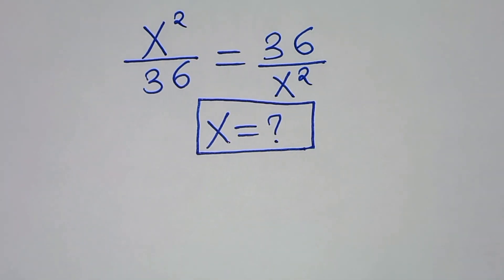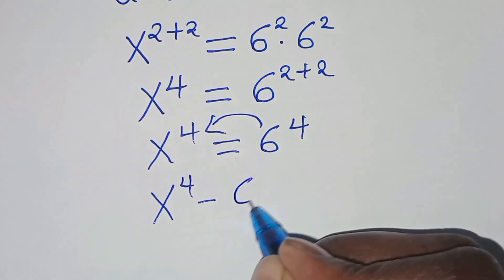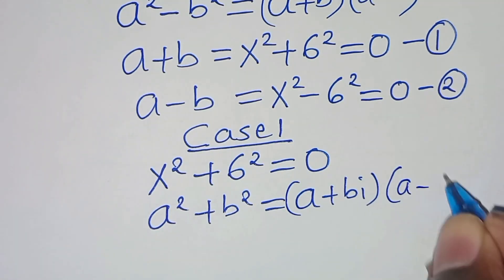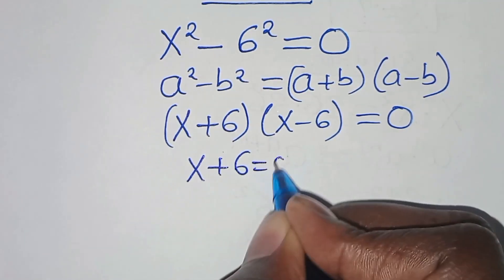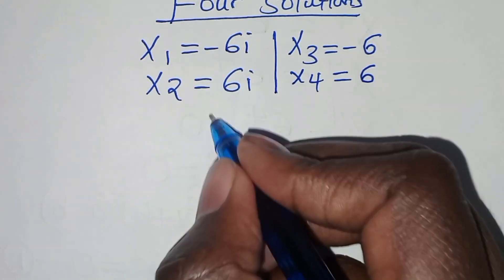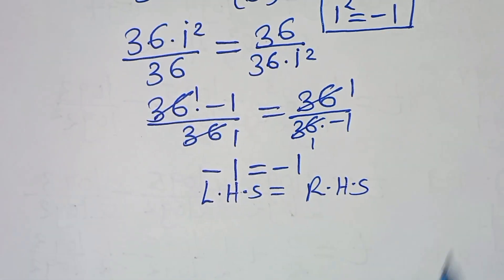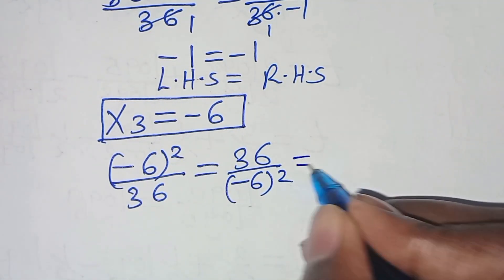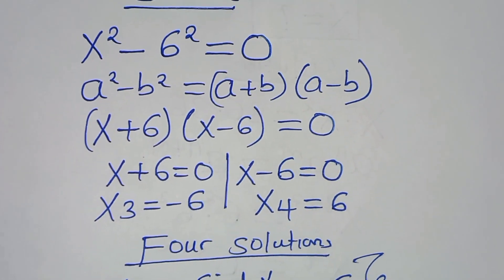Germany | Can you solve this?| Math Olympiad